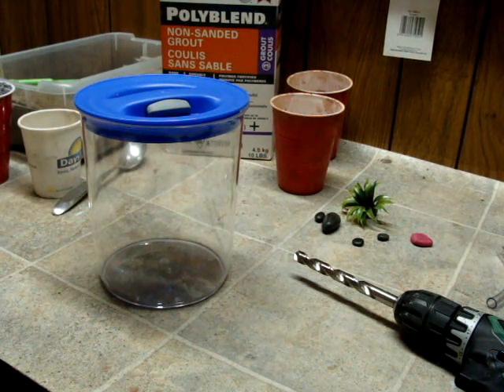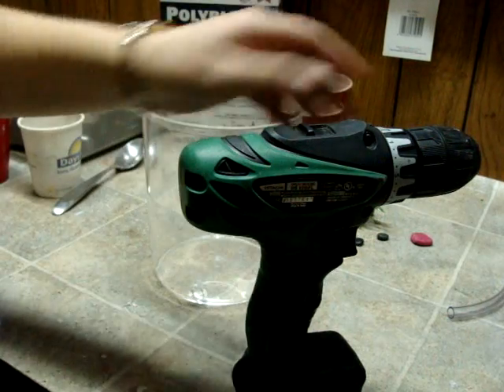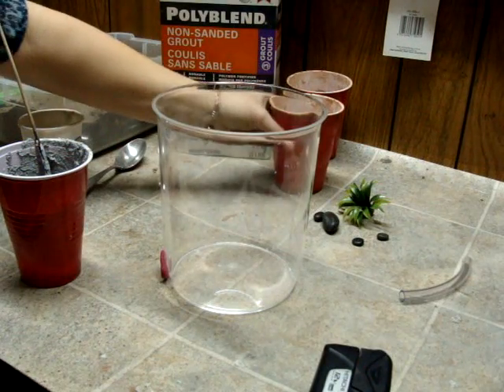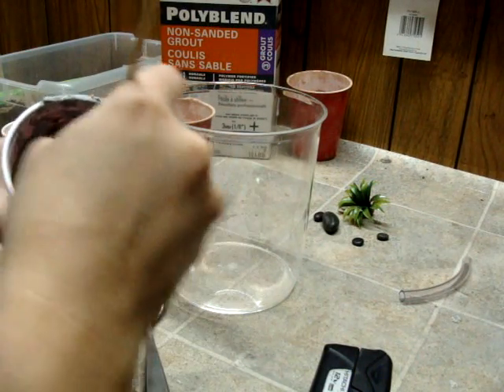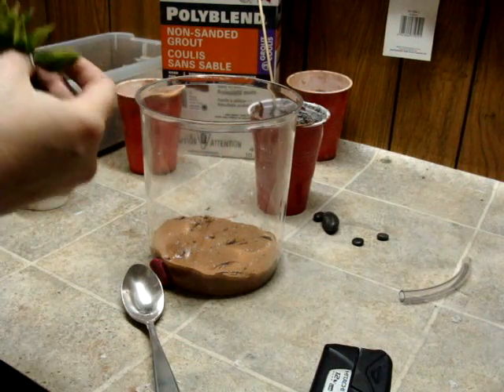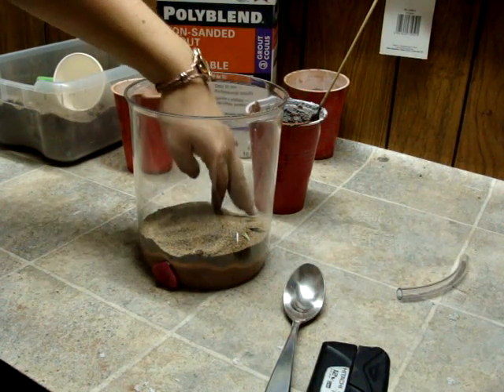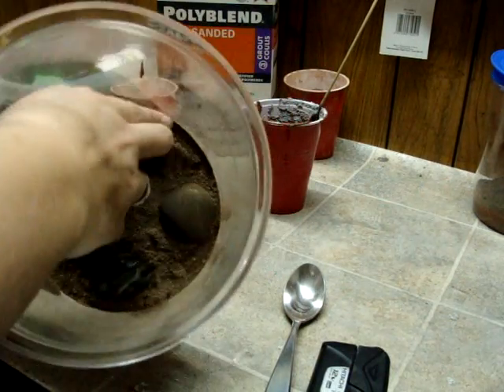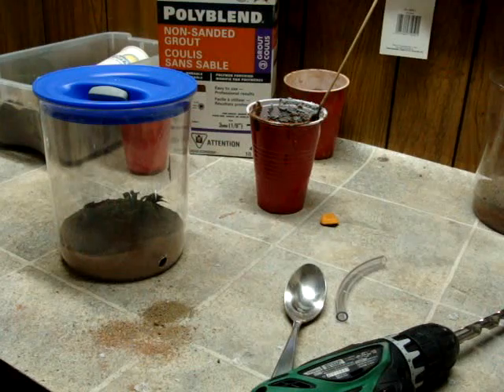How To Build An Outworld For Your Ants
You can use a plain container and just drill a hole in it - or you can make it fancier.

I use grout instead of dirt because many species will dig into the dirt.  Grout dries hard and provides better footing than loose sand.

I like to mix half grout and half sand, just so I don't use so much grout.  Make it a pudding consistency.
It will take several days to dry, depending on how thick you make the layer.  The bottom of my container wasn't flat so I had to pour a fairly thick layer.

I do have other threads on how to build things for your ants: